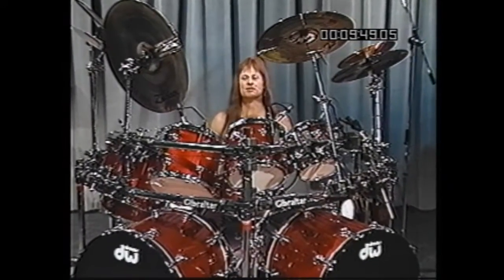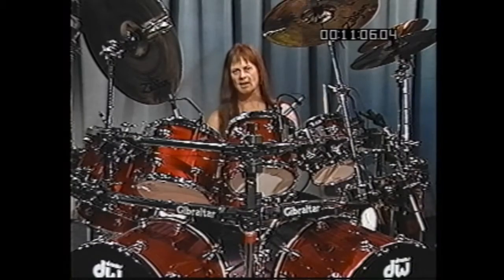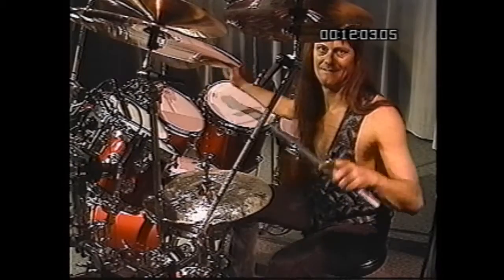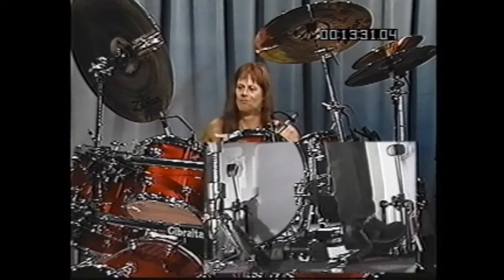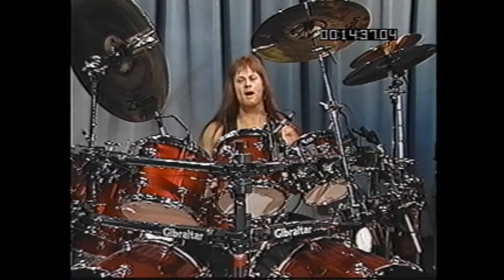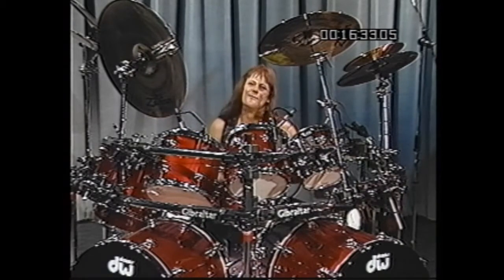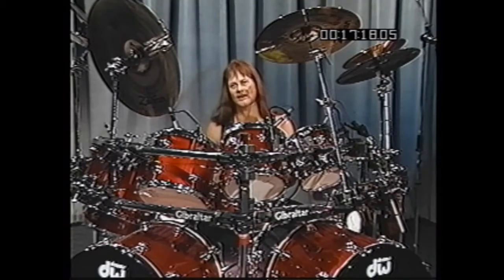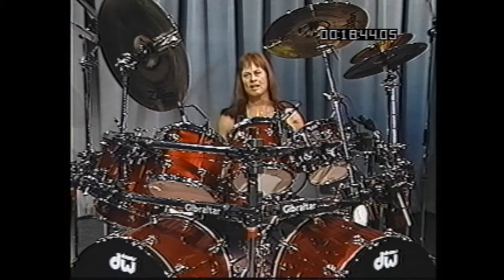Tris Imboden - 3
Drums:Tris Imboden